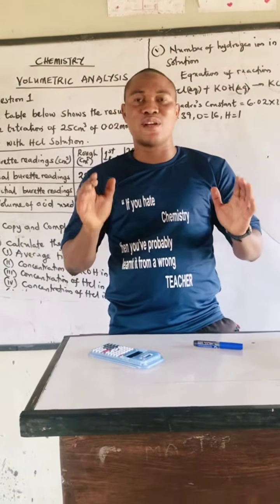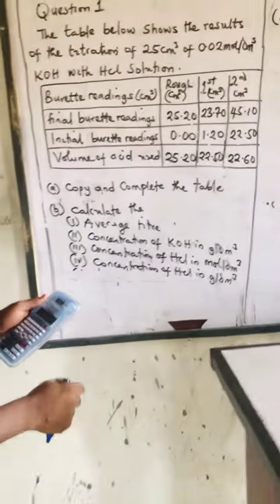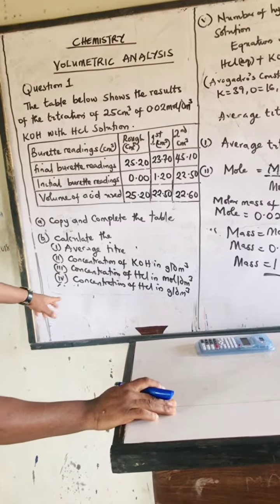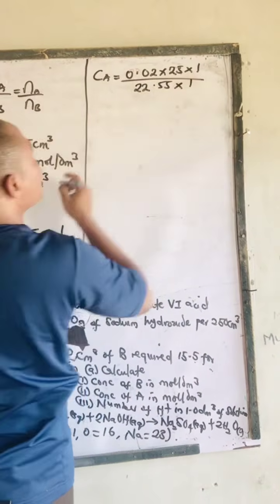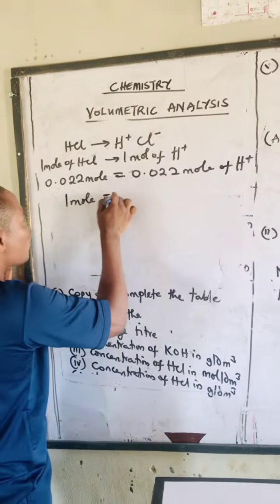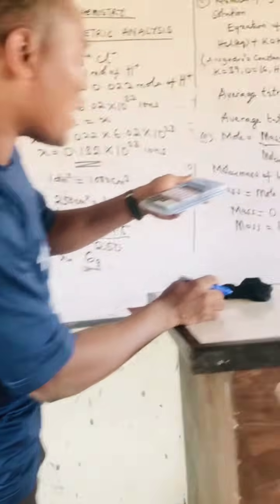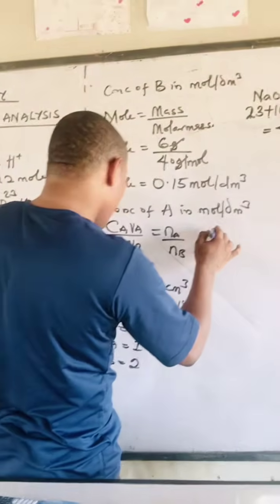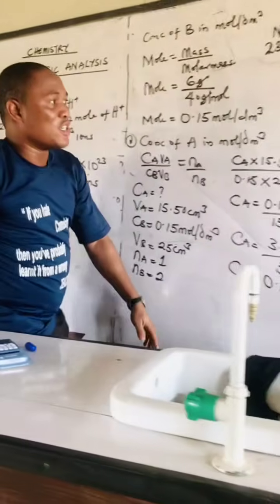Chemistry Alternative To Practical